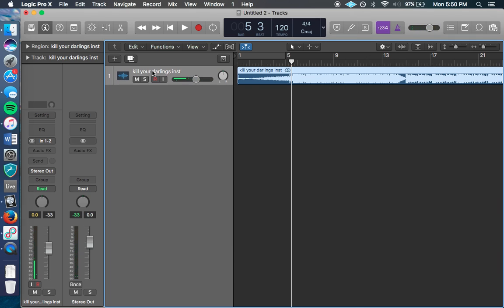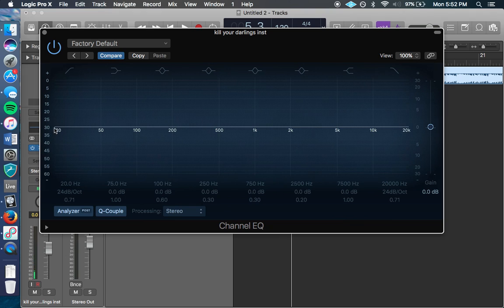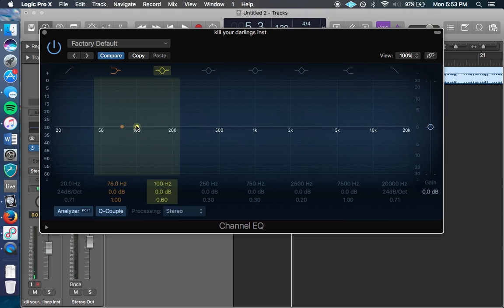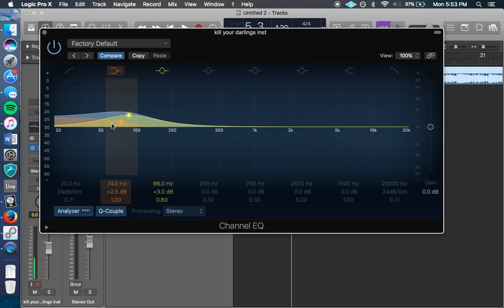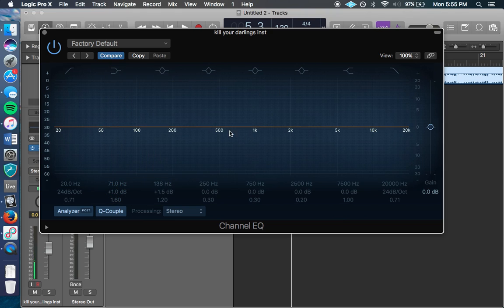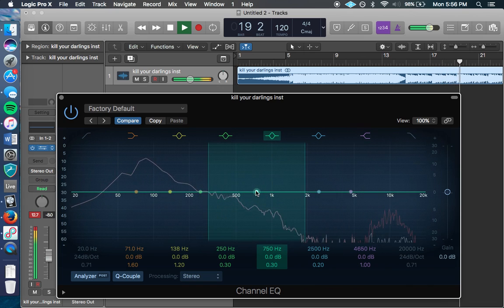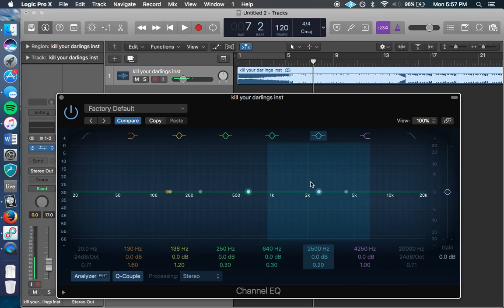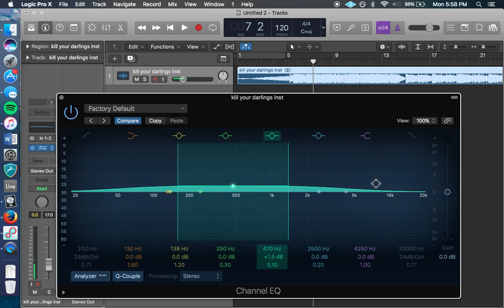EQ and Frequency